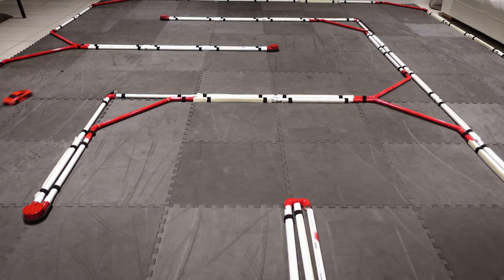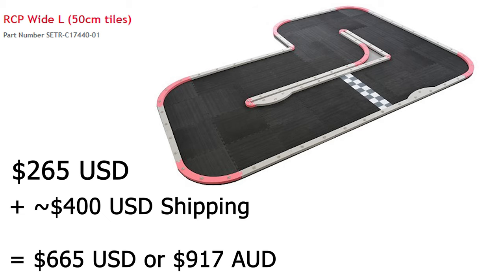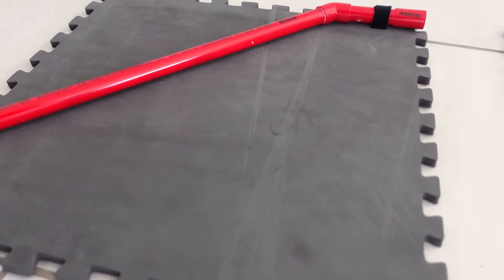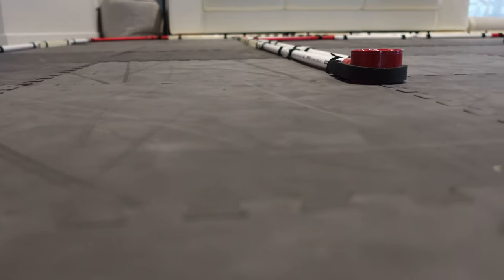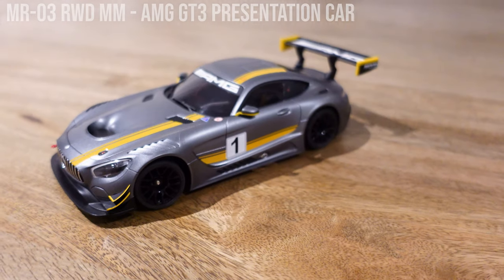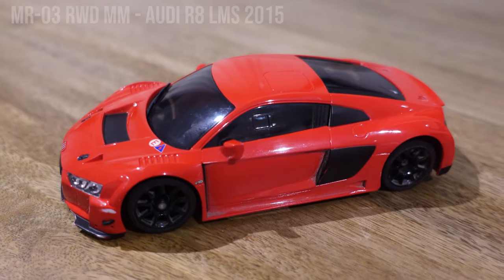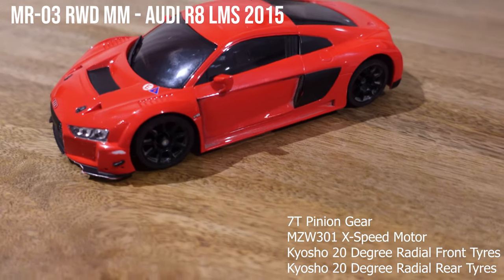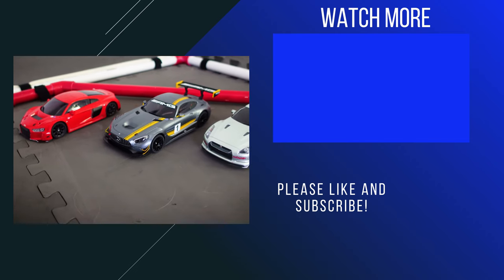I Made A Track For Mini-Z RC Cars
Showing you the track I made at home to race my Mini-Z's. Way more cost effective than an RCP Track and works almost as good.

Camera: Sony ZV-1
Memory Card: SanDisk 128GB Extreme SDXC
Microphone: Rode Video Micro
Tripod: Joby GorillaPod 3K
Lighting: Volkwell Softbox LED Lighting Kit